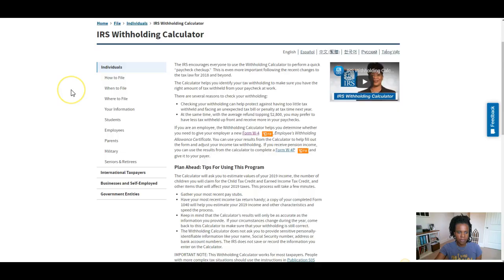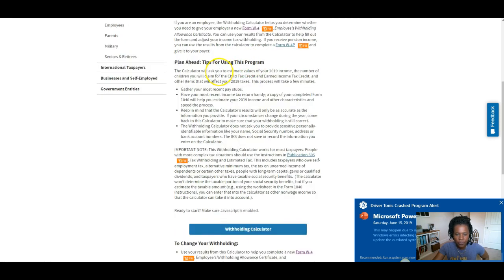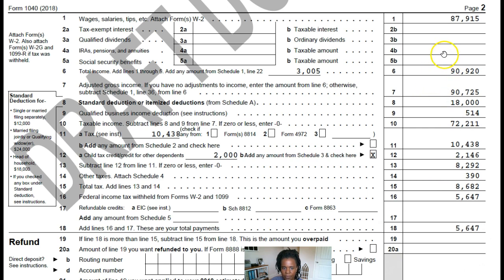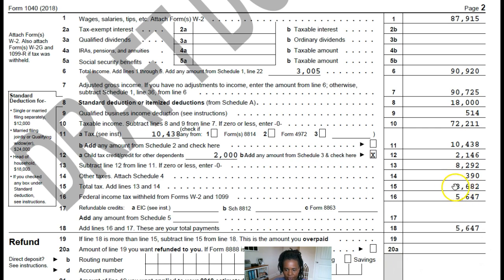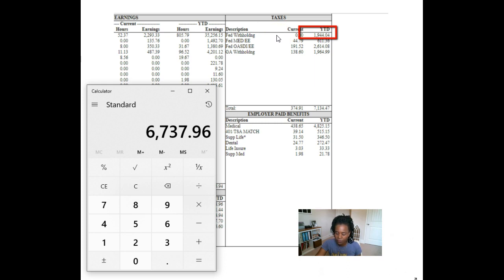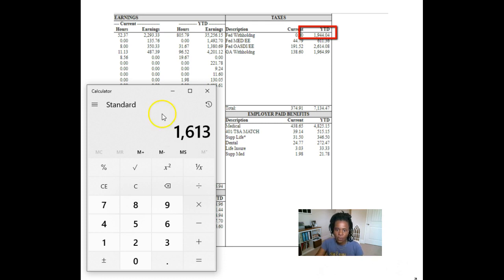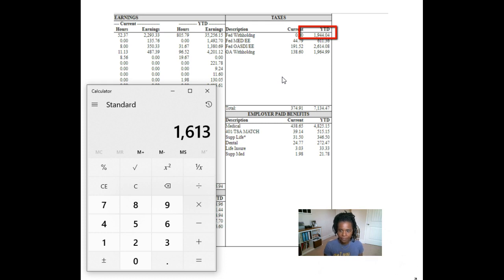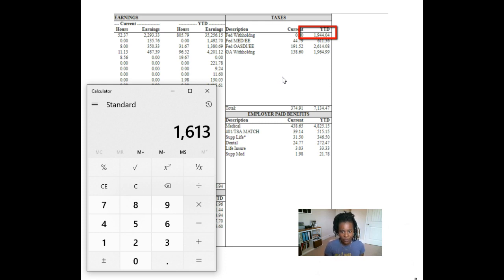How nurses Can STOP Overpaying the IRS | Simple Paycheck Checkup Method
How do we know if we are overpaying the IRS if we never check...right? What I have learned is that most of us don't know how to check where we stand with our taxes let alone how to fix it, especially if we do not have a tax professional. taxes and math can be very scary for most people including nurses who had to pass a challenging medication math calculation test. ;-) Here is a simple way you can check.

MWR Overview (program mentioned in the video, CPA's can fill out your W-4 forms